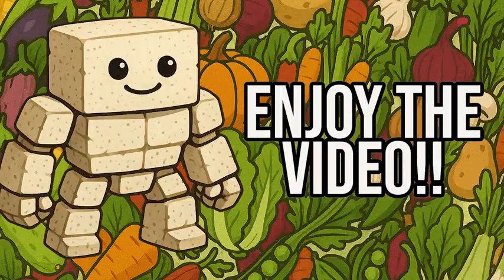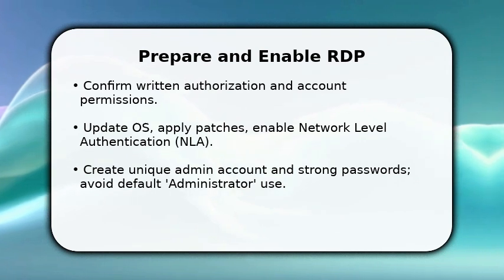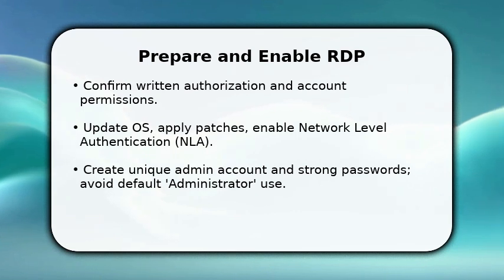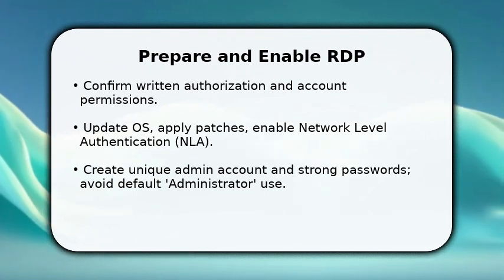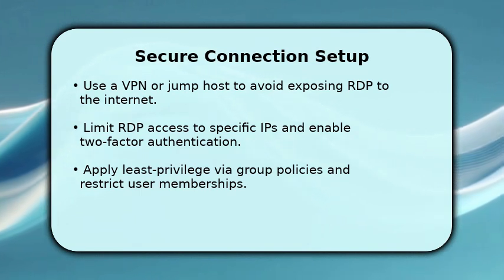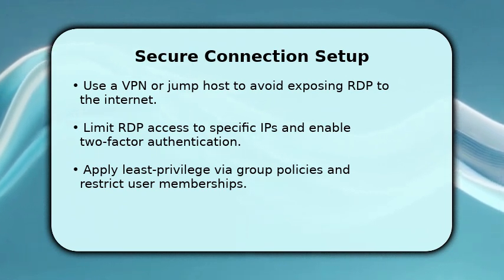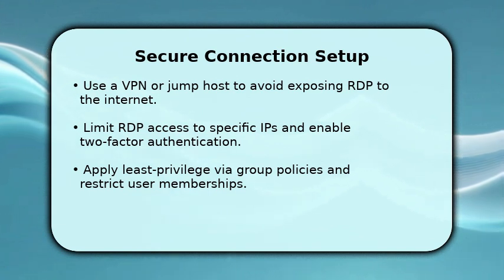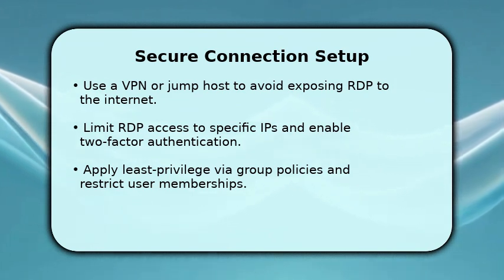How to Use Rdp Diving (full Guide)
Dive into the world of Remote Desktop Protocol (RDP) with our comprehensive guide. Learn how to set up, connect and troubleshoot RDP sessions for efficient remote work or gaming from any device.